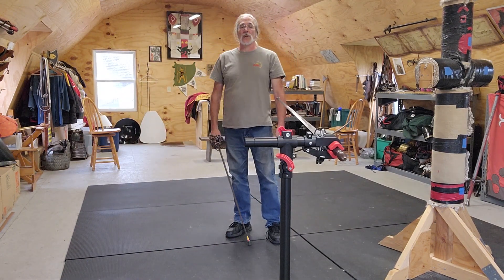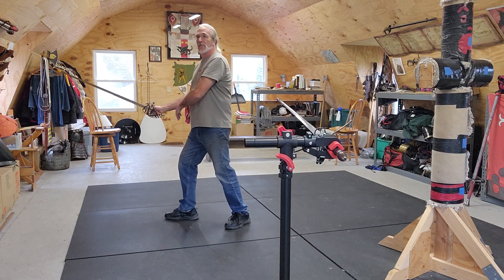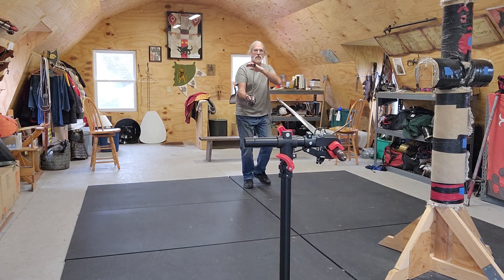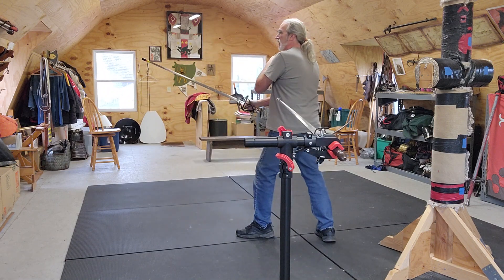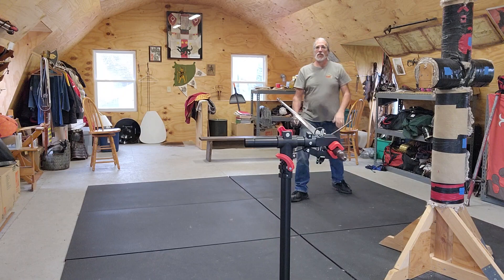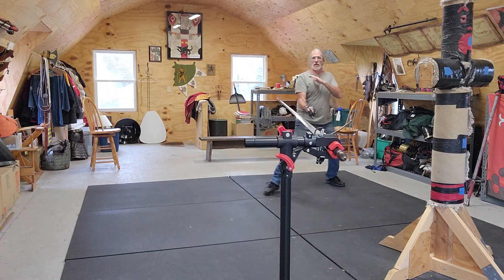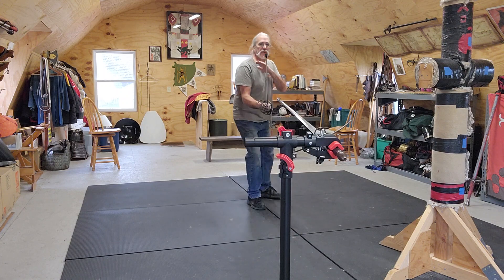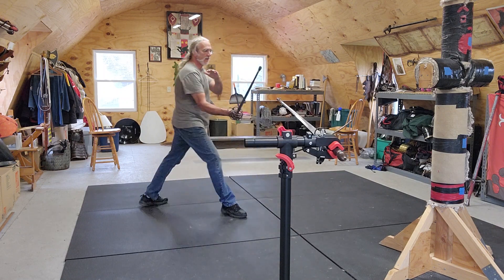Eik's fencing footwork, oblique out movememts